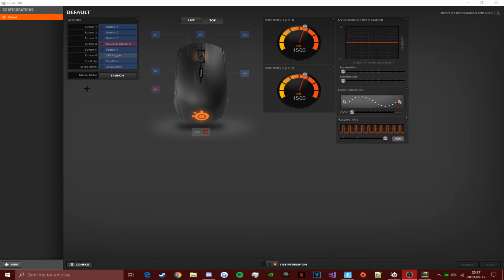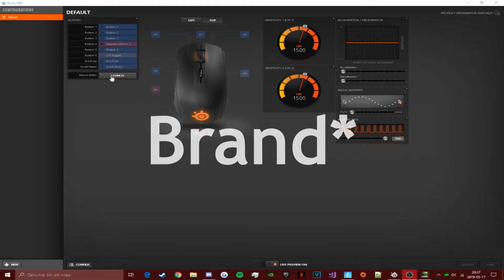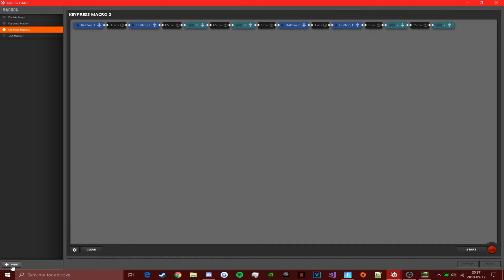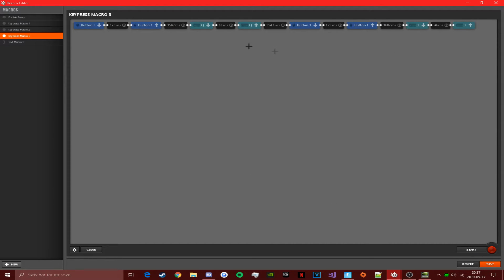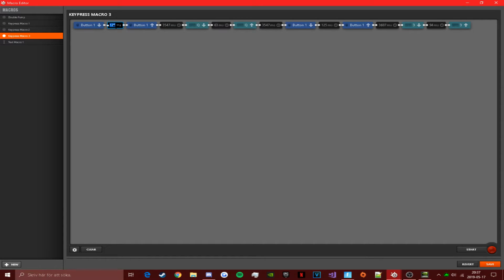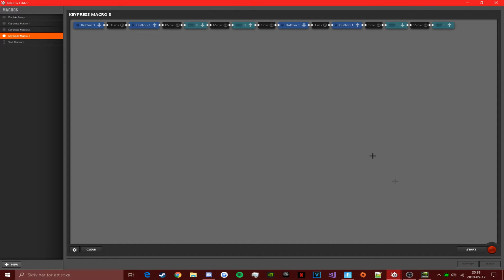New Wall Replace Exploit/Method Fortnite (Macro)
Title - New Wall Replace Exploit/Method Fortnite (Macro)

Hey!
Comment if you found this exploit helpful!

Bye!